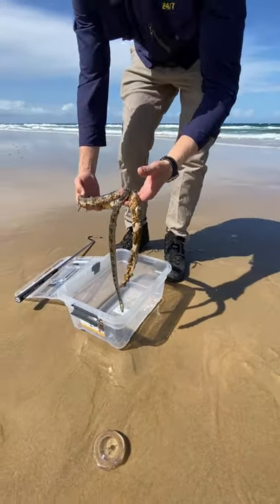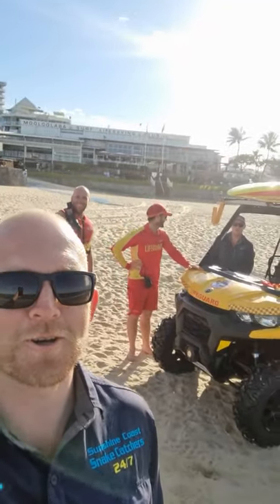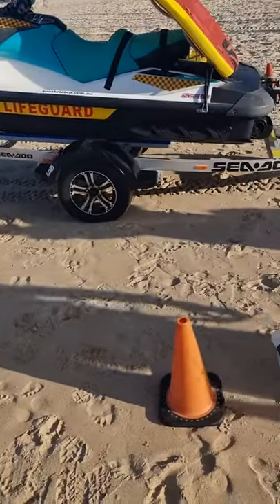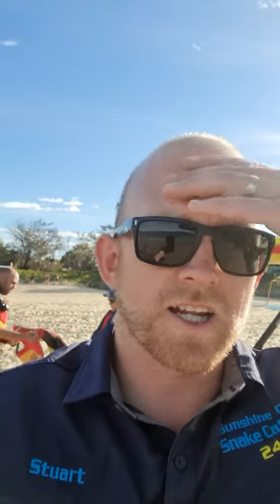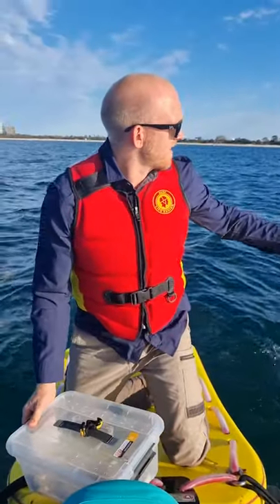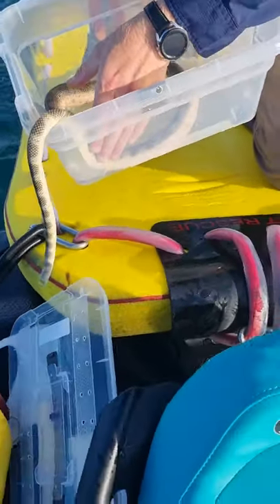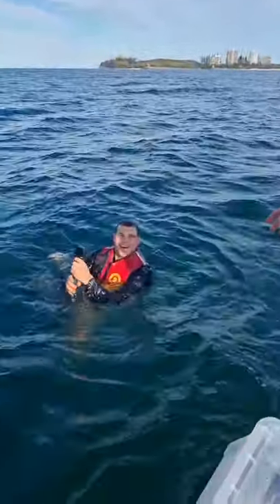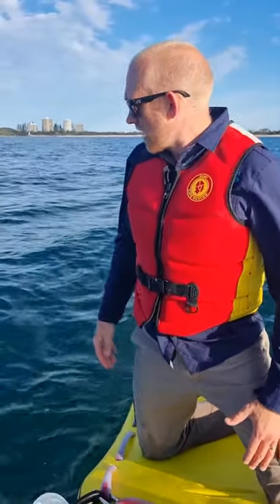Sea Snake Rescue and Release Back Into The Ocean! 😍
There have been a lot of Sea Snakes wash up on our beaches lately and unfortunately majority haven't survived. However, a few have been successfully rehabilitated at the Australia Zoo Wildlife Hospital and been cleared for release. We were recently lucky to be able to release one ourselves with the help of the Mooloolaba Lifeguards!

I hope you all enjoy this video of us taking the jetski out to deeper waters and releasing the Sea Snake back into the ocean! What an experience it was!

- Stu & Westy